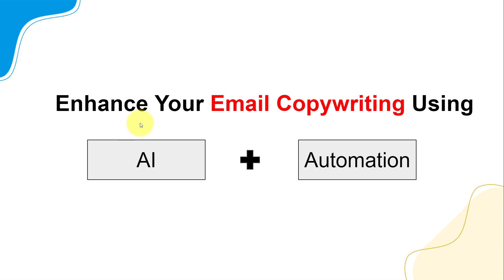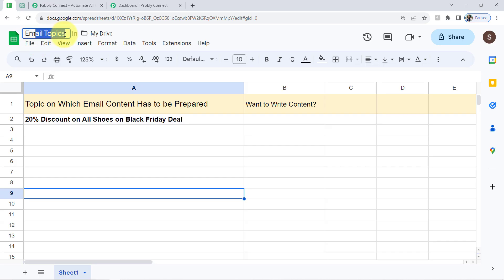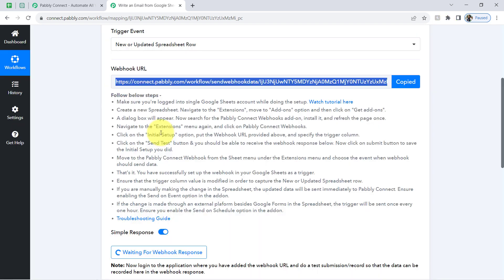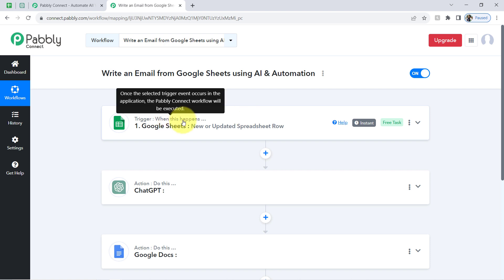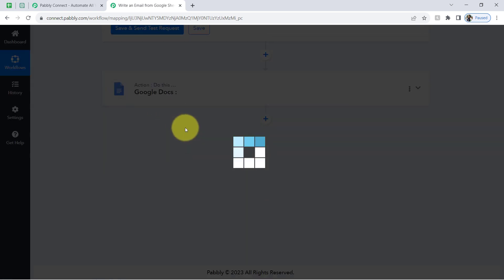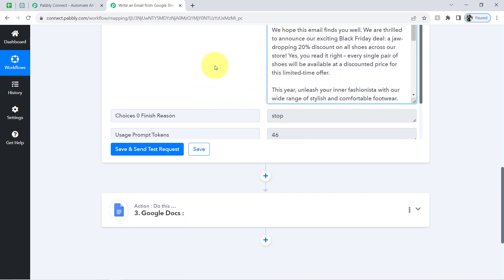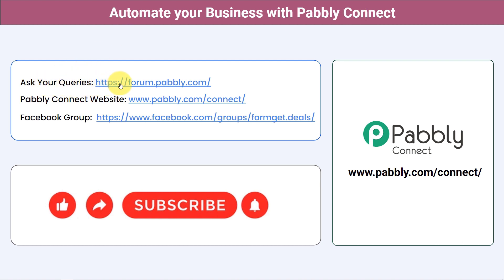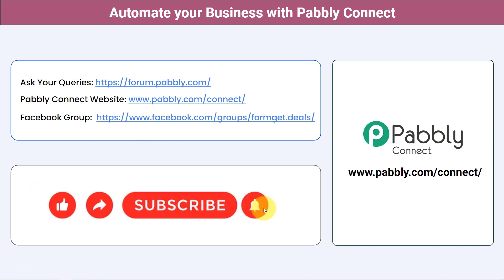Enhance Your Email Copywriting Using AI and Automation | ChatGPT to Google Drive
In this video tutorial, we'll take you through the process of elevating your email copywriting with the powerful combination of artificial intelligence (AI) and Pabbly Connect. Learn how to leverage AI technology to generate compelling and personalized email content, and seamlessly integrate it with your email marketing strategy using Pabbly Connect.

Discover the benefits of this integration, from creating engaging subject lines to crafting persuasive email body content. Whether you're looking to enhance your promotional emails, newsletters, or customer communication, this tutorial will show you how to harness the capabilities of AI and Pabbly Connect for more effective and impactful email campaigns.

Free Ai For Google Sheets, How To Use Chatgpt In Google Sheets, AI Email Writer, Email Writing AI Free, Best AI Email Writer. Email Marketing Email Drafts, Email Marketing Automation Using Ai, Draft Email In Google Sheets Using Ai

1. Automation: Pabbly Connect offers automation capabilities that can help you automate mundane and repetitive tasks. This allows you to save time, money and resources.

2. Integration: Pabbly Connect provides a wide range of integrations so that you can connect different web services with each other. This helps you to create smarter workflow processes and make your business more efficient.

3. Security: Pabbly Connect takes security seriously and provides an industry-standard security system to protect your data and applications.

4. Scalability: Pabbly Connect is highly scalable and allows you to easily add new applications and services to your workflow.

 5. Cost-effective: Pabbly Connect is cost-effective and provides plans for different business sizes.